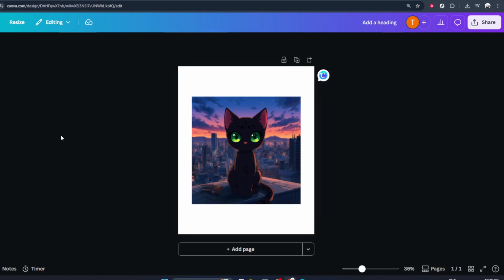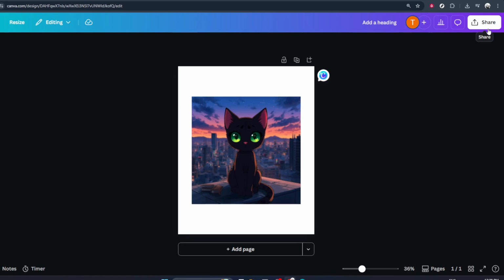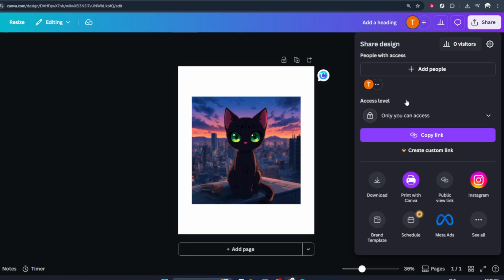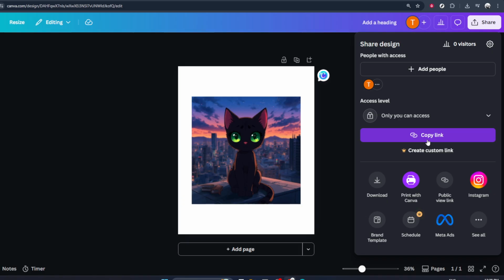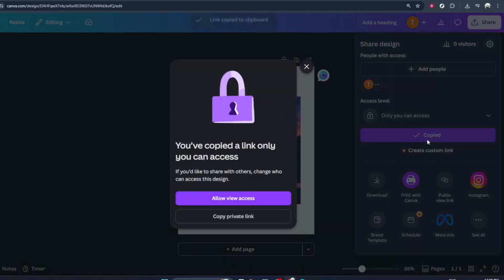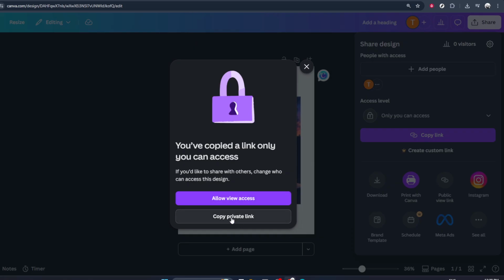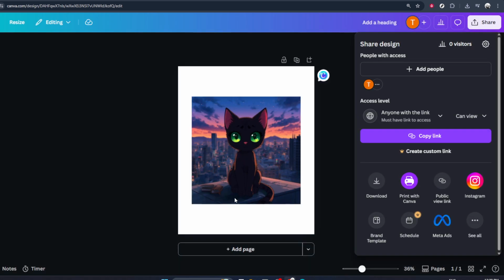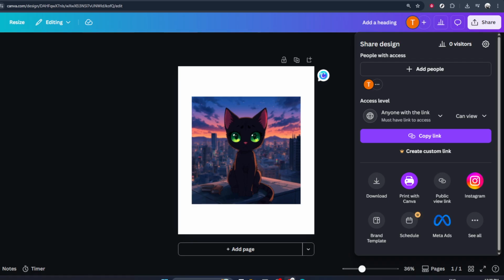How to Share Canva Design Using Link | 2026 Tutorial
In this video, you’ll learn how to share your Canva designs using a link. I’ll show you step-by-step how to generate a shareable link, control permissions, and collaborate easily with friends, clients, or teammates.